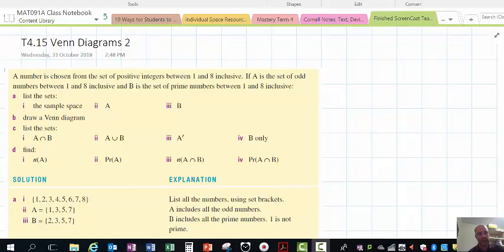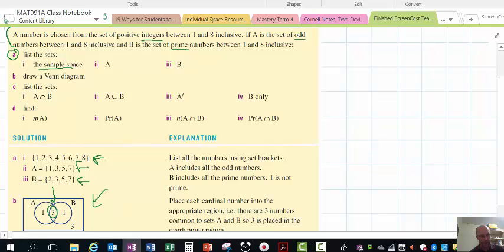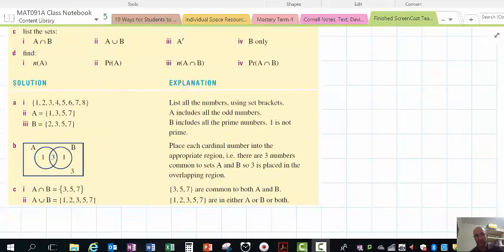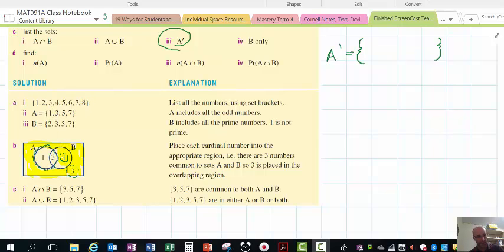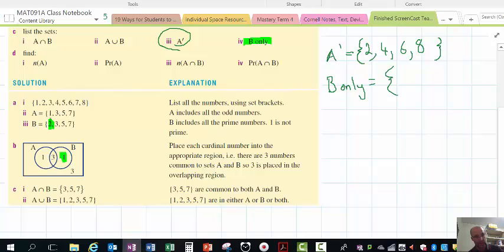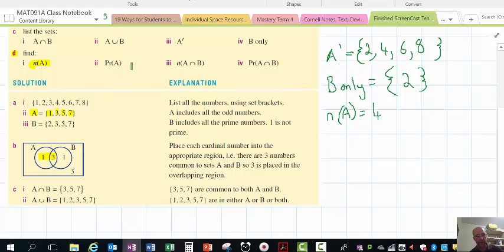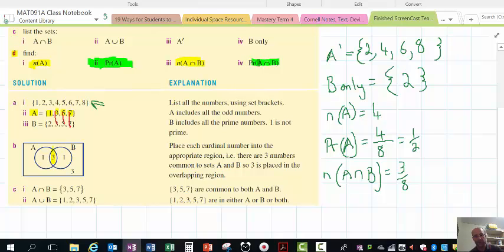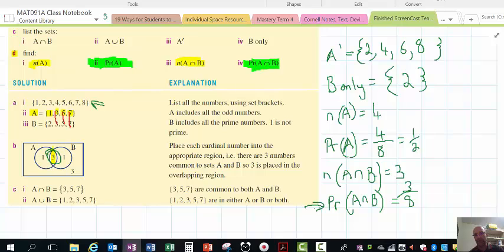Venn Diagrams 2